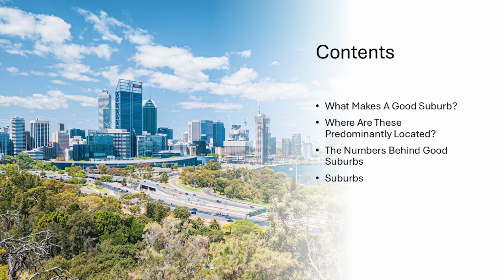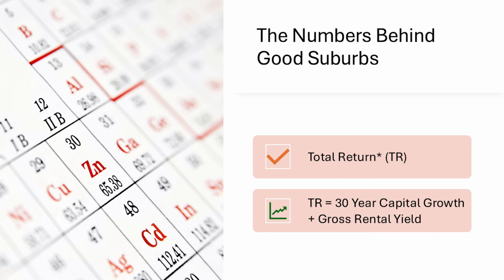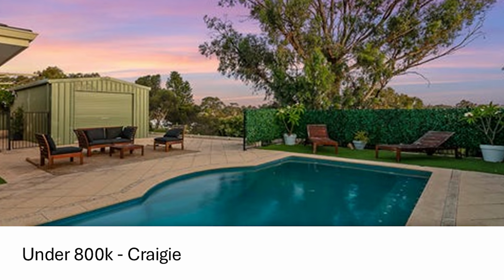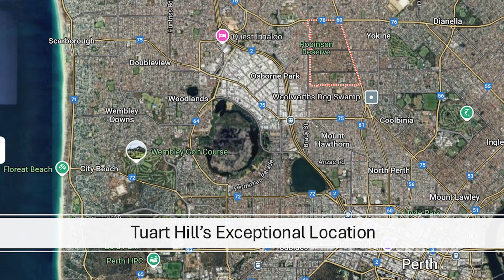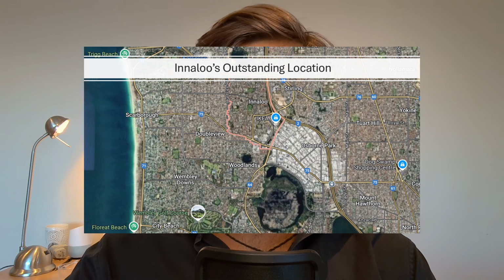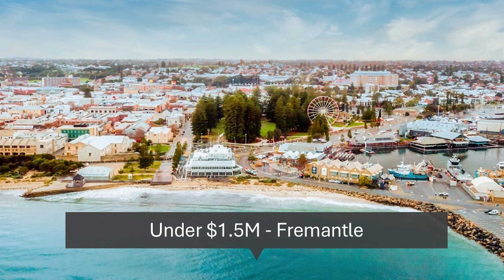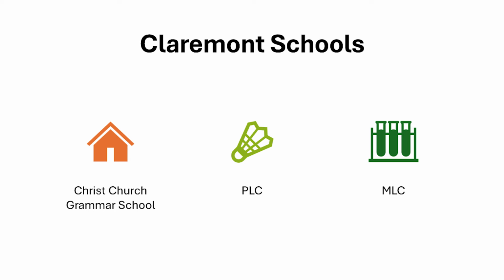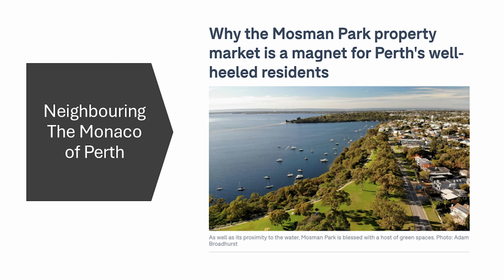Best Suburbs To Invest In Perth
In this Video:

Best Suburbs to Invest in Perth 2025
Top Investment Suburbs Perth
Perth Property Market Trends 2025
High Growth Suburbs Perth
Best Areas for Property Investment Perth
Perth Real Estate Market Insights
Best Investment Locations in Perth
Perth Suburbs with Strong Rental Yields
Affordable Investment Suburbs Perth
Where to Buy Property in Perth for Capital Growth
Title: Best Suburbs to Invest in Perth | Top Property Hotspots for 2025

Description:

🏡 Best Suburbs to Invest in Perth | Top Property Hotspots for 2025

Thinking about investing in Perth’s booming property market? Perth continues to attract property investors with affordable prices, strong rental yields, and increasing demand. In this video, we reveal the best suburbs in Perth for property investment in 2025, backed by market data, growth trends, and expert insights.

🔍 What You’ll Discover:

📈 Perth Property Market Overview

Capital Growth Potential: Learn about Perth’s fastest-growing suburbs.
Rental Yield Trends: Discover which areas are offering high rental returns.
Infrastructure & Development: Find out how new projects are shaping Perth’s market.
💰 Top Investment Suburbs in Perth

Baldivis: A growing suburb with affordable prices and strong rental demand.
Alkimos: A high-growth coastal suburb with significant development potential.
Armadale: One of Perth’s most affordable suburbs with future growth opportunities.
Joondalup: A well-connected area with good rental yields and lifestyle appeal.
Canning Vale: A family-friendly suburb with consistent price growth.
🌱 Key Factors Driving Perth’s Investment Market

Population Growth: Perth’s growing population is increasing housing demand.
Infrastructure Upgrades: Major transport and commercial projects are boosting property values.
Affordability vs. Other Cities: Perth remains more affordable than Sydney and Melbourne, attracting interstate investors.
⚠️ Considerations for Investing in Perth

Market Cycles: Is it the right time to buy, or should you wait?
Suburb Selection: Understanding the difference between long-term vs. short-term investments.
Potential Risks: Factors that could impact Perth’s market growth.
The Listener acknowledges, consents and agrees that:
• We do not give any warranty of reliability or accuracy nor do we accept any responsibility arising in any other way including by reason of negligence for, errors in, or omissions from, the information on this Channel (whether under law, contracts, or torts) and we do not accept any liability for any expenses, losses or damages, however caused, directly and/ or indirectly as a result of any person relying on any information on this Channel or being unable to access this Channel. You expressly